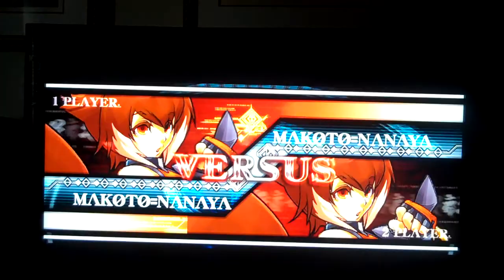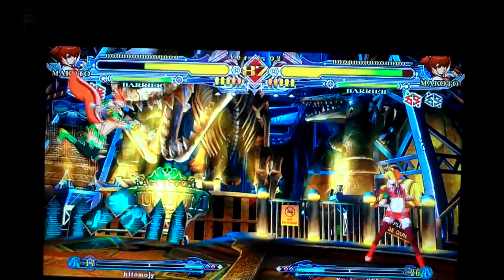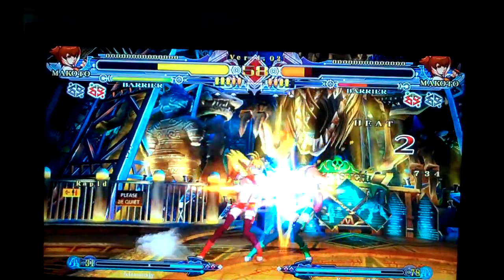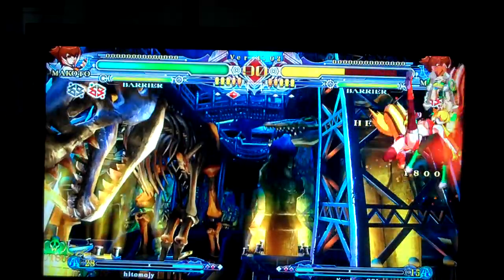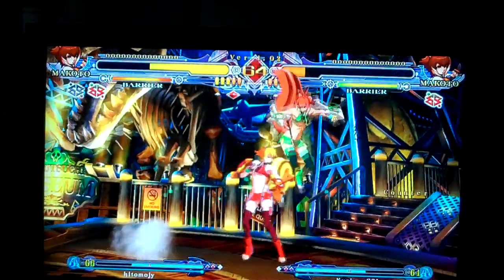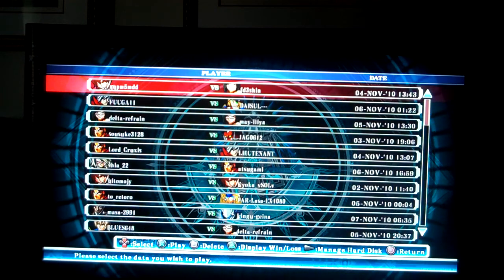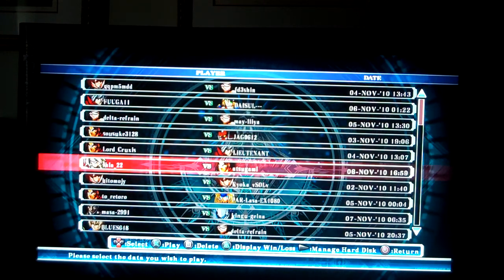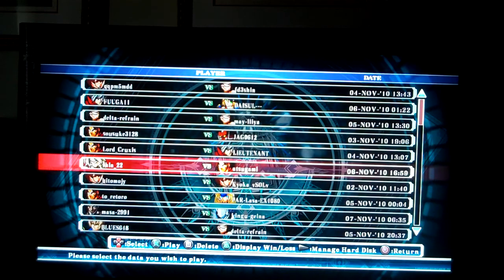BBCS Top Level Play Part 94 (HD w/ Commentary) MA vs MA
hitomojy (#27 Makoto on PSN, PSR 229, level 79) vs kyoka-vSOLv (Makoto)